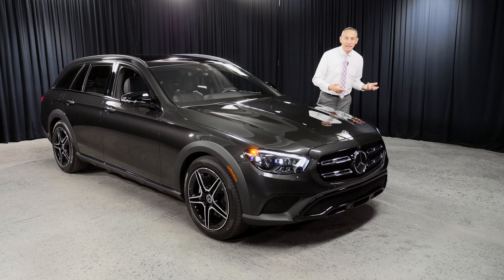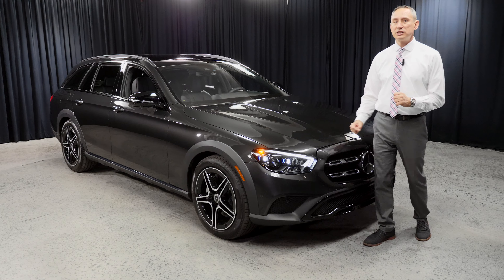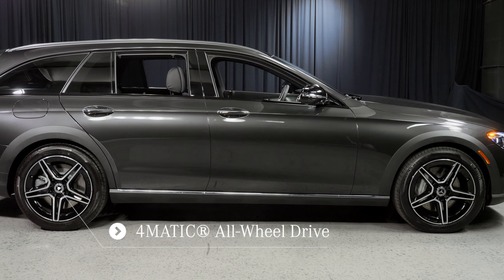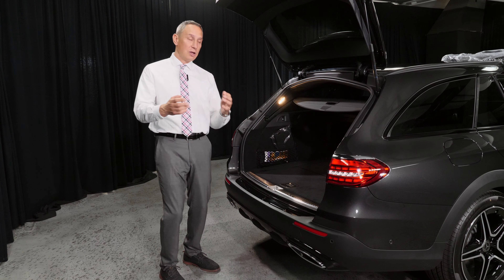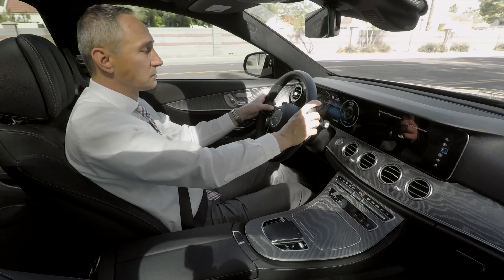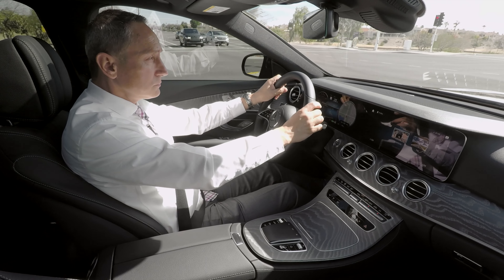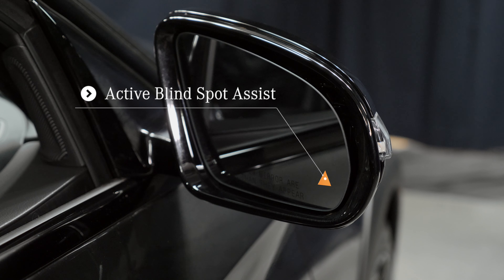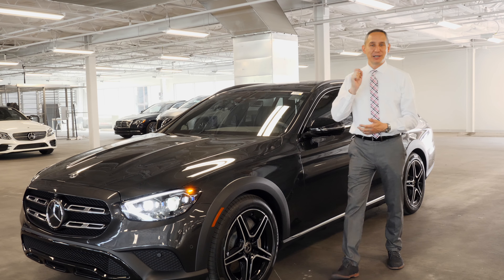All Terrain 2021 Mercedes-Benz E-Class E450 Wagon review from MB of Scottsdale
Mercedes-Benz of Scottsdale is excited to offer this All Terrain Graphite Grey Metallic 2021 Mercedes-Benz E-Class E 450 Wagon with a Black interior review from Bojan Savic .
00:00 2021 E450 Exterior review
2:39 Front of E450 Grille Headlights
3:51 Back of E450 Trunk and Lights
4:40 Cargo Interior and Storage
6:57 Engine and Brakes
7:41 Out for a test drive
9:58 Touchpad and Instrument Cluster
11:36 Hey Mercedes and more
14:58 features and Cost
16:12 Why Buy
You appreciate the finer things in life, the vehicle you drive should not be the exception. Style, performance, sophistication is in a class of its own with this stunning All Terrain 2021 Mercedes-Benz EClass E450 4MATIC Wagon. Take home this 2021 Mercedes-Benz E-Class E 450 Wagon and enjoy the safety and added performance of AWD. Added comfort with contemporary style is the leather interior to heighten the quality and craftsmanship for the Mercedes-Benz E-Class E450. Put away your phone and focus on the road, your new vehicle has navigation.
This 2021 Mercedes E450 Wagon interior options and exterior features from Mercedes-Benz includes:
EQUIPMENT DETAIL for the 2021 all terrain E450 wagon
Installed Packages & Accessories Total: $11,650
Wheels: 19" Amg 5-Spoke W/Black Accents: $700
Active Multicontour Front Seats W/Massage Feature: $1,320
Natural Grain Grey Ash Wood Trim; Center Console In Natural Grain Grey Ash Wood; $0
Premium Package SiriusXM Radio, 6-month All Access plan trial, PARKTRONIC w/Active Parking Assist, Surround View System, Burmester Surround Sound System, 13 high-performance speakers and a 590-watt 9-channel DSP amplifier: $2,300
Sun Protection Package Manual Rear-Side Window Sunshades: $380
Exterior Lighting Package LED Intelligent Light System, Adaptive Highbeam Assist and automatic cornering lights, Adaptive Highbeam Assist: $900
Warmth & Comfort Package Heated Steering Wheel, Front Seats Rapid-Heating Functionality, Heated Armrest: $1,050
Panorama Sunroof; $1,000
Adaptive Highbeam Assist; $250
Night Package high-gloss black elements: front splitter, grille trim, rear bumper trim, side mirrors and window trim, Roof Rails in Black: $200
Front Seats Rapid-Heating Functionality: $450
Heated Steering Wheel; $250
Black Headliner; $0
Illuminated Door Sills W/Mercedes-Benz Lettering; $350
Augmented Video For Navigation: $350
Wireless Charging W/Nfc Pairing; $200
Mercedes-Benz of Scottsdale